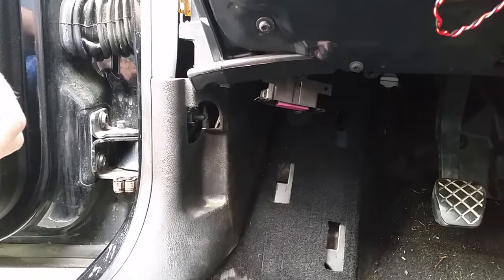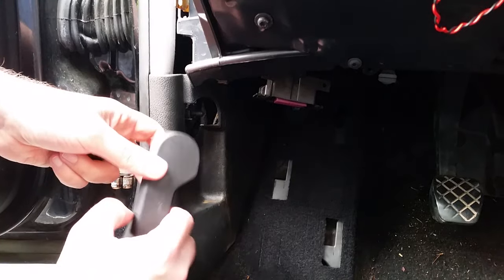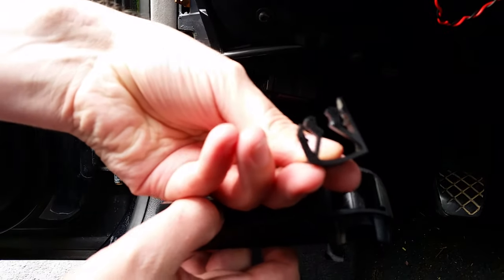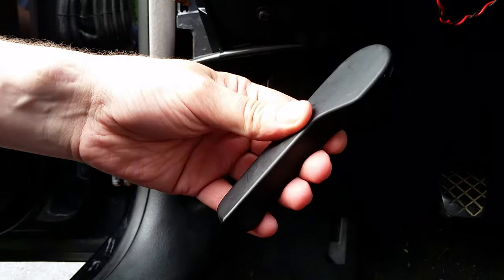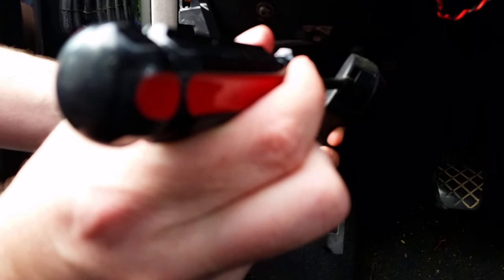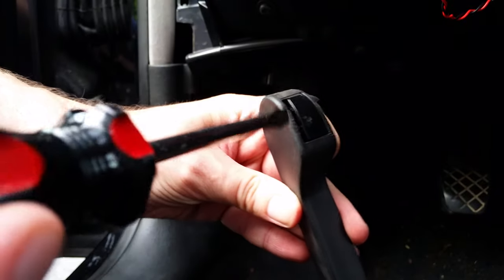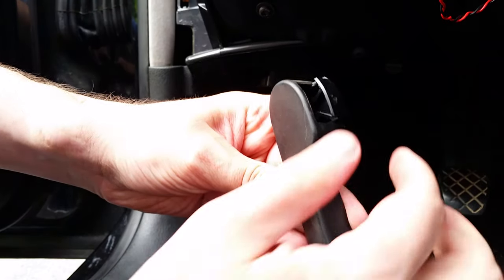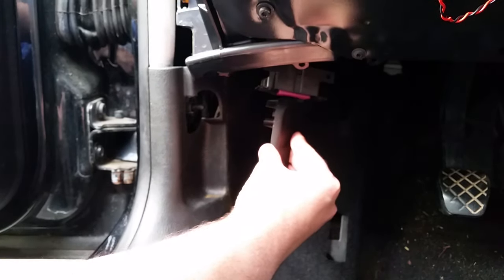Hood release handle on a VW MKIV removal how-to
A visual aid for removing the hood release handle on a MKIV VW Jetta